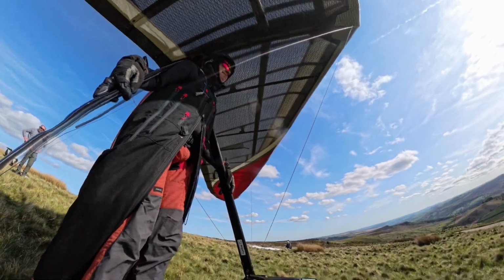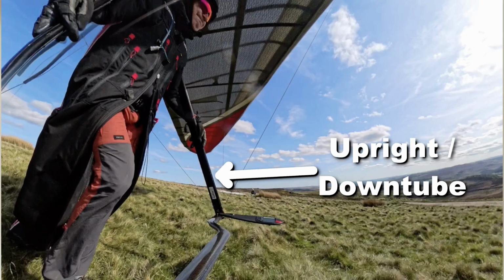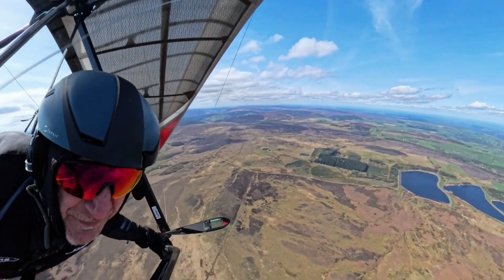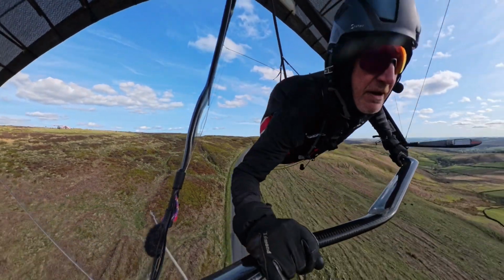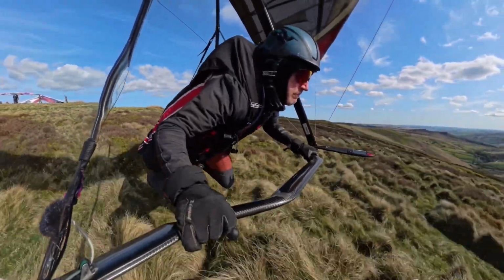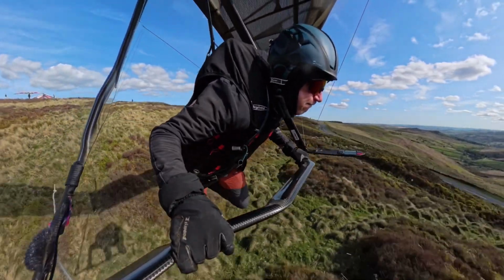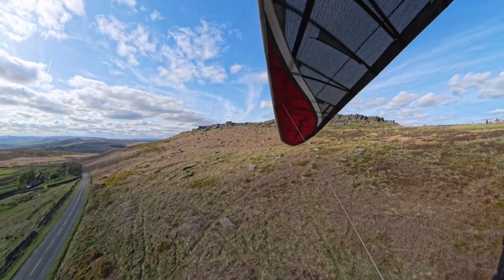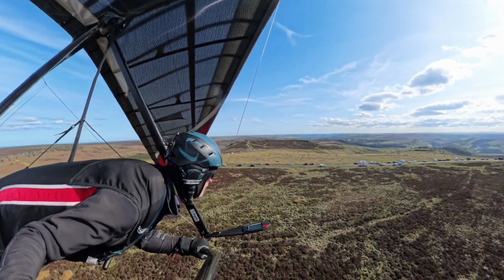Near Disaster Flight Analysis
0:00 –Intro
0:26 - Dangers
1:46 - Factors
3:48 - What happened
6:19 - How to avoid